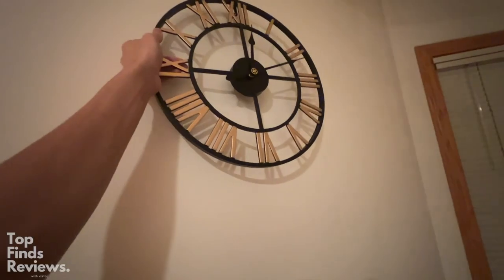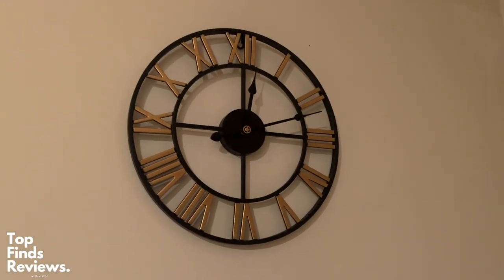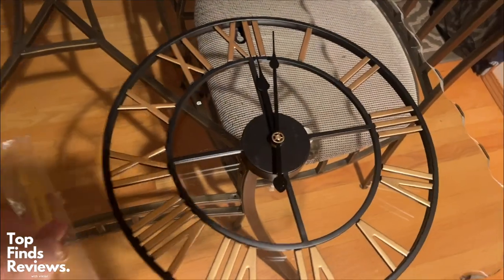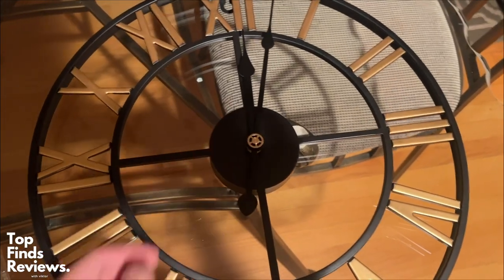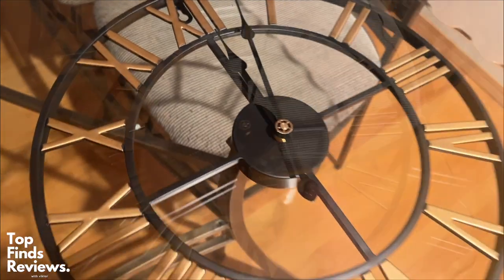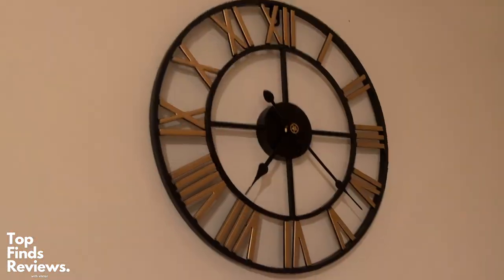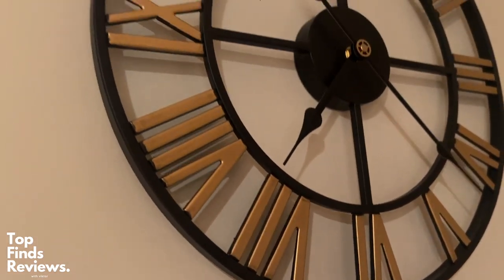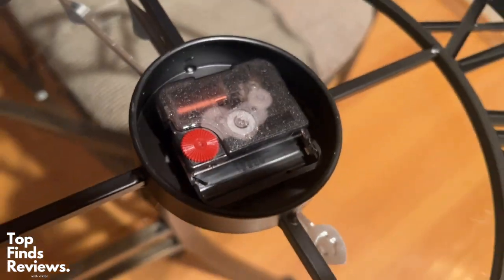WOW you NEED this Roman Numeral Wall Clock!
This is a good looking clock! I got this for my mom and it's amazing!